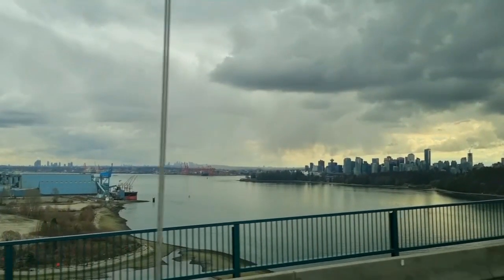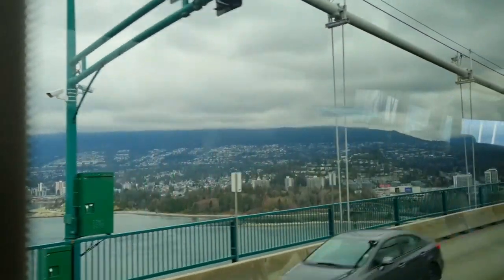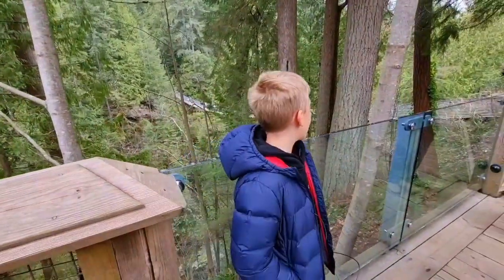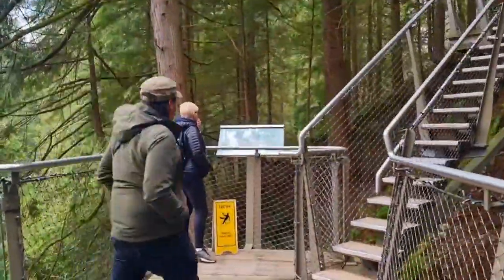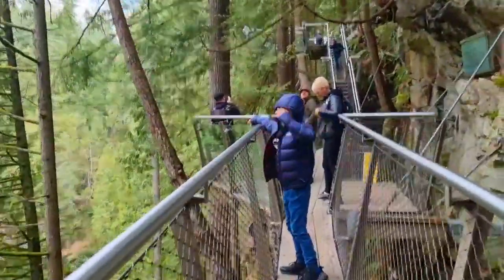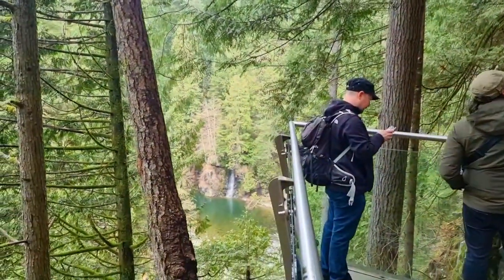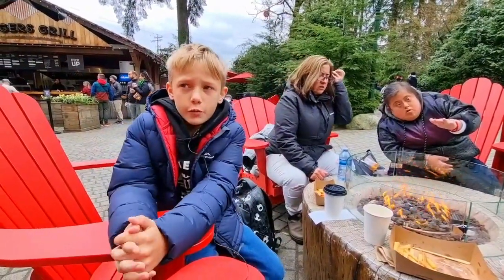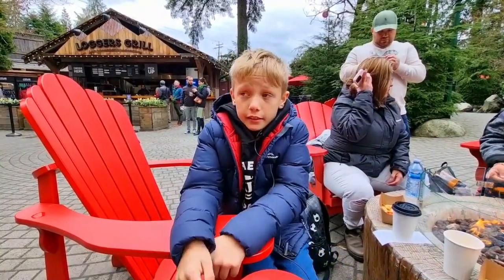Capilano Suspension Bridge – review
Come and check out this cool historical landmark in Vancouver.  You catch a free bus over the bridge (I did want to show you some of the sights here including the river – watch out for some of the drivers lame jokes), and have your camera ready because the scenery and the history are pretty special.  But the Capilano Suspension Bridge Park is very cool, with the scary suspension bridge to cross, high tree walk, cliff walk and even animal tracking lessons.  I full recommend this as a half day out for the family when in Vancouver, it is low cost and high return.